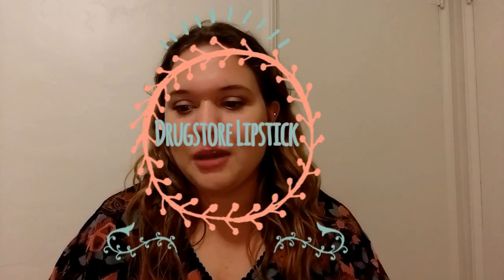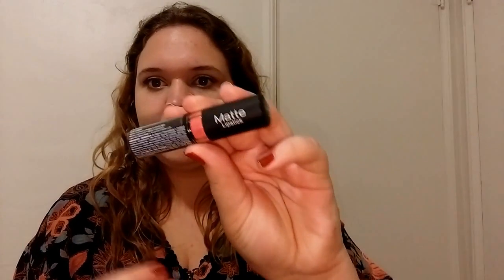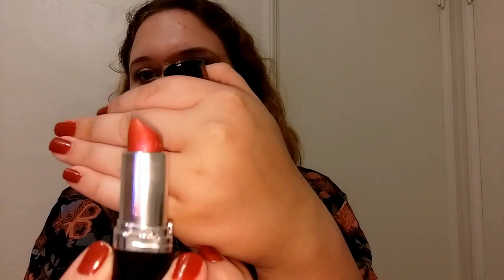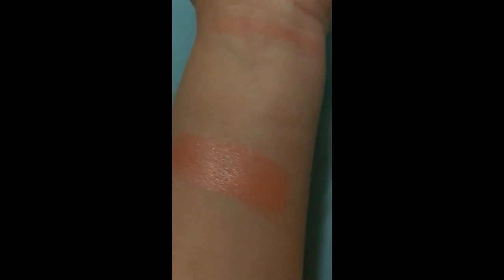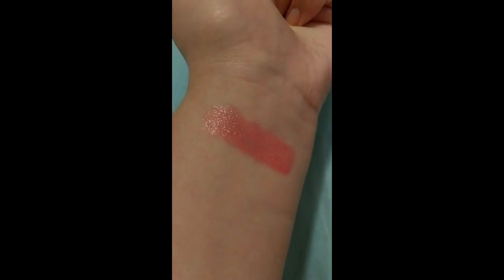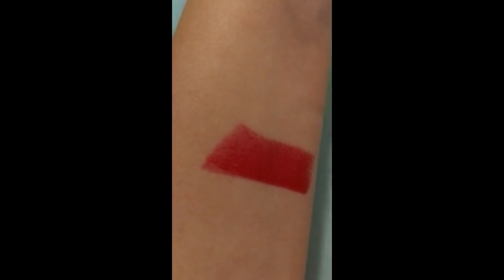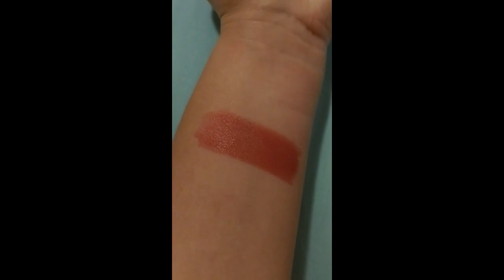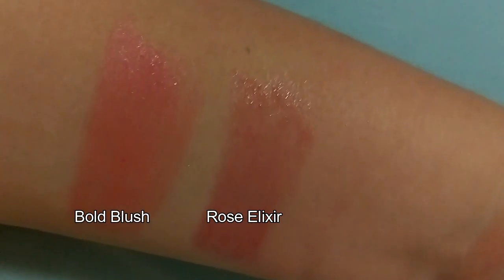Drugstore Lipstick Review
My first ever video!! Be sure to check part 2: High End Lipsticks!

Products Mentioned:

Covergirl Lipstick in Sweet Tangerine
NYX Matte Lipstick in MLS25
L'Oreal Colour Riche in The Muse's Kiss
NYX Butter Balm in Macaron
Maybelline Color Sensational in:
       -Disco Pink
       -Tinted Taupe
       -Plum Shine
       -Ruby Star
       -Pinkalicious
       -Warm Me Up
       -Pink and Proper
L'Oreal Nude Balm in Rose Elixir
L'Oreal Pop Balm in Bold Blush
Maybelline Color Whisper in Who Wore it Red-Er
Maybelline Color Whisper in Pin Up Peach
L'Oreal Colour Riche in:
     -Blushing Sequin
     -Fresh As a Rose
     -Blazing Lava
NYX Lipstick in Rose
Revlon Matte Balm in Elusive
Pixi by Petra Mattelustre Lipstick in Rose Naturelle

Nail color: Essie nail polish in playing koi